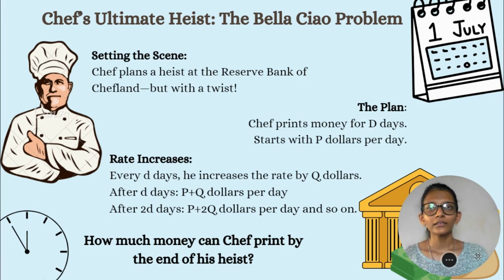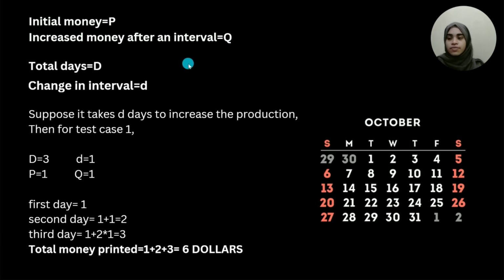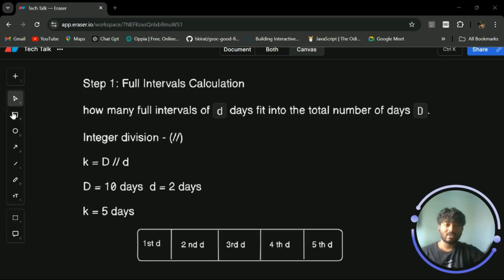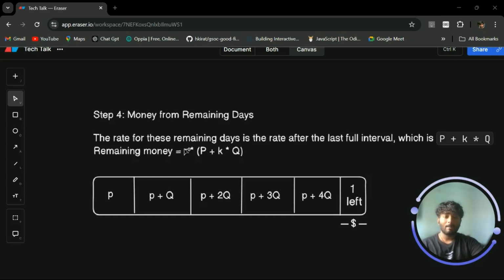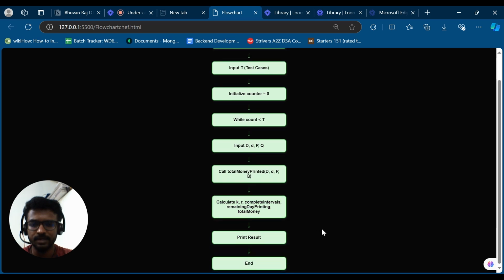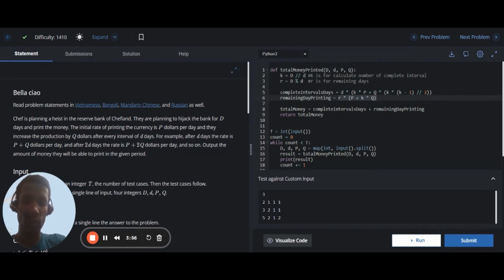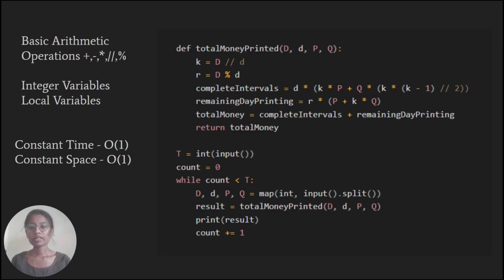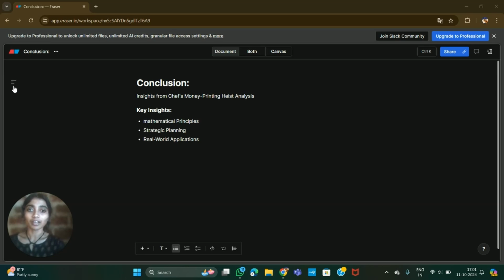Seven Minds,One Solution: Team Bella Ciao Takes on CodeChef! |WebDev-6 |HVA-24 |Tech Talk |Powerthon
Join us as we dive into the 'Bella Ciao' problem from CodeChef! In this video, we explore Chef’s exciting plan to print money over a set number of days. We’ll break down how his printing rate increases every few days and show you how to calculate the total money Chef can produce efficiently. Perfect for anyone looking to understand and solve this fun coding challenge!

In this video we have broken down the problem into easy-to-understand sections. Each student explains a different part of the solution.

Chapters:
00:00 Introduction to the problem
01:10 Input and Output format
02:26 Problem-solving approach
04:20 Flowchart for better visualization
05:30 Step-by-step code walkthrough
07:01 Time and Space complexity analysis
08:10 Conclusion and key takeaways

Whether you're a beginner or an experienced coder, this video will help you understand how to approach competitive coding problems efficiently.